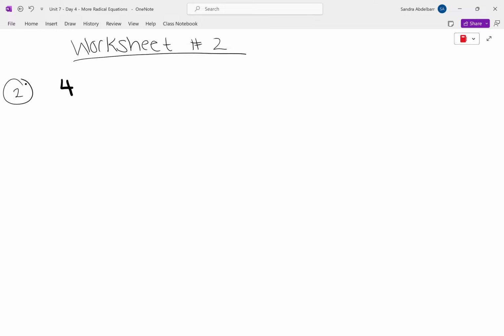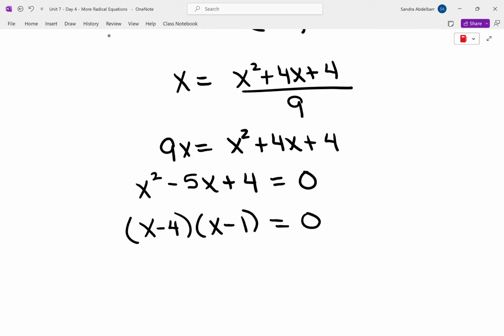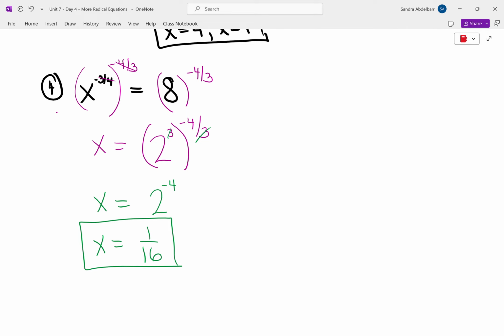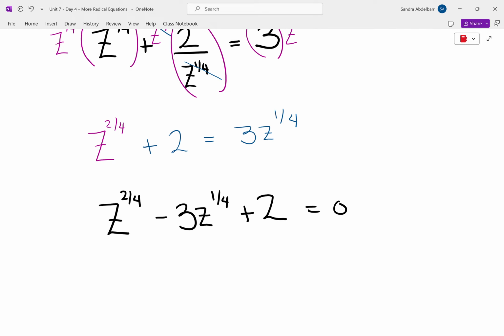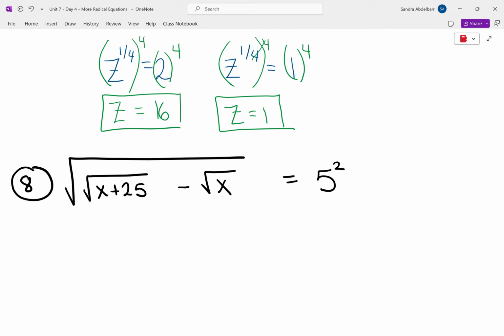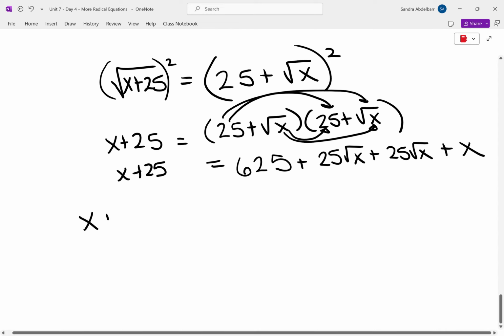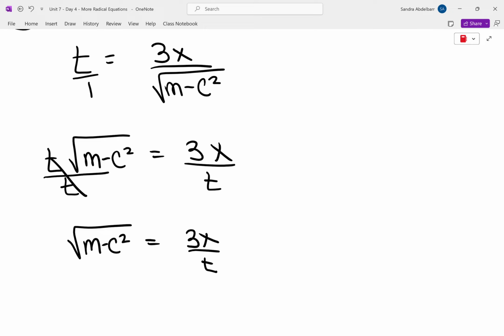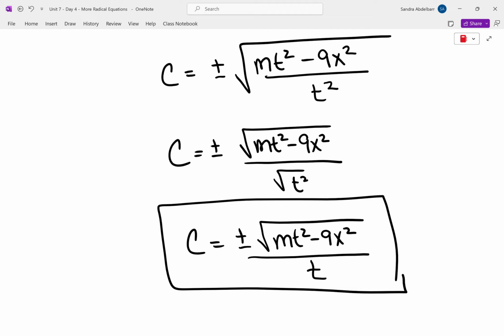Alg 2H - Unit 7 - Day 4 - More Radical Equations